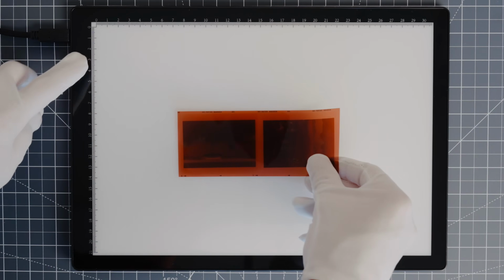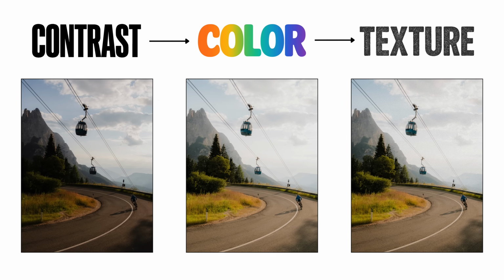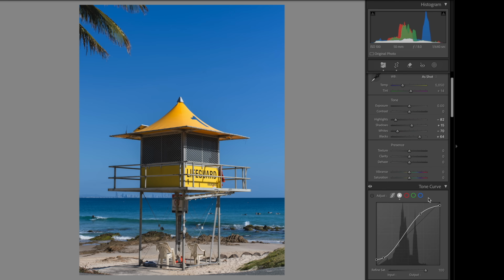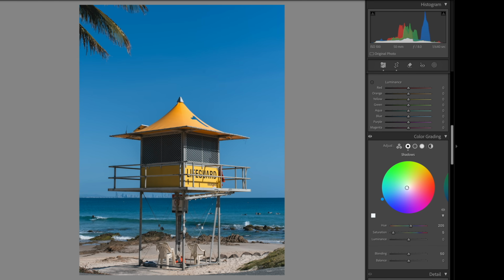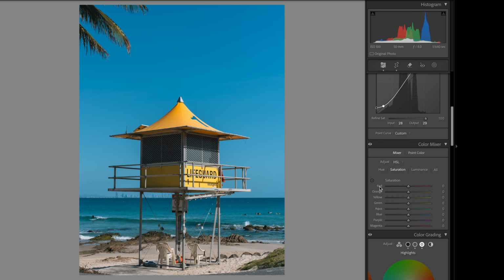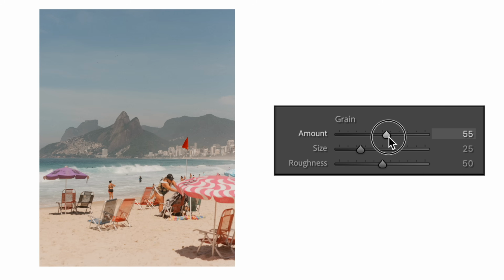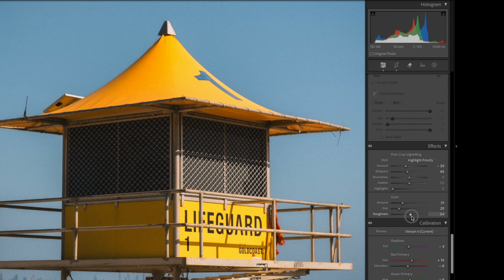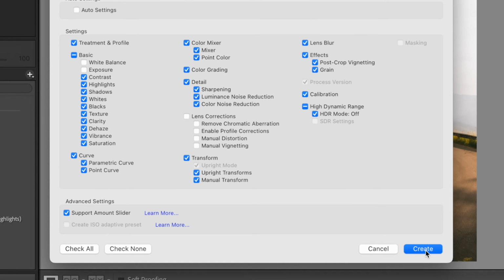Create That Dreamy Nostalgic Film Look (Digitally)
Dreamy Pastel Nostalgic Film look in Lightroom ( Tutorial )

🎞️ All Lightroom Presets
🔧 Full Gear List
🐇 Narrative Select - How I effortlessly organise & cull my photos for FREE

🧴 Luminar Neo FREE Preset

▸ Professional Photography Camera
▸ Travel Photography Camera
▸ Video Camera
▸ My Vlog/BTS camera

⬇️ FujiFilm Setup
▸ Wide Fast Prime
▸ Mid Fast Prime
▸ Telephoto Prime
▸ Compact mid range zoom
▸ Telephoto zoom

⬇️ SONY Full Frame
▸ My Most Used Lens
▸ Favourite Telephoto Zoom

⬇️ SONY APSC
▸ Most Used Lens
▸ Favourite Portrait lens
▸ Favourite 85mm (56mm APSC)
▸ Favourite Wide Angle Prime
▸ Vlogging Lens
▸ Favourite Telephoto Zoom

🎒 What's In My Professional Photo Camera Bag
▸ Camera Bag
▸ Photography Camera
▸ Main Lens
▸ 24mm Prime Lens
▸ 35mm Prime Lens
▸ 50mm Prime Lens
▸ 85mm Prime Lens
▸ 135mm Prime Lens
▸ My Flash
▸ 8x SD Cards
▸ 6x spare batteries

🎒 My "TRAVEL" Camera sling/bag
▸ Compact Photo & Video Camera
▸ Compact Vlog/BTS camera
▸ Camera sling
▸ Lens No.1
▸ Lens No.2
▸ Lens No.3
▸ Lens No.4
▸ SD Cards
▸ Spare battery
▸ Apple Air Tag
▸ Power Bank

🎙️My talking head set up
▸ soft box
▸ light power (battery)
▸ microphone (tutorial & voice over)
▸ microphone recorder
▸ magic arm (must have)

00:00 INTRO
01:00 Film Theory
03:31 Step 1 - Contrast
05:47 Step 2 - Color
11:27 Step 3 - Texture
14:10 Bonus Step